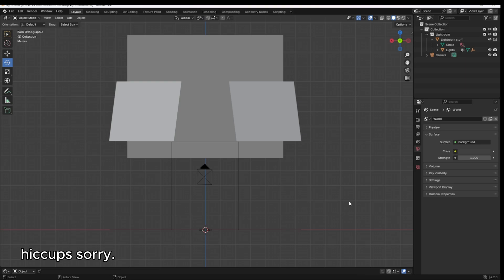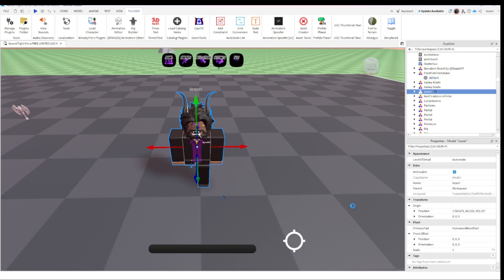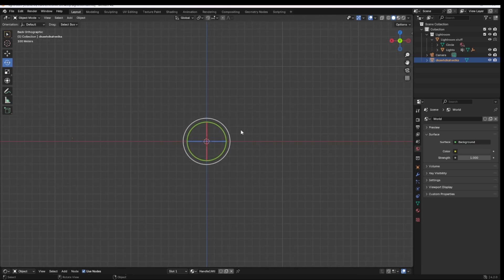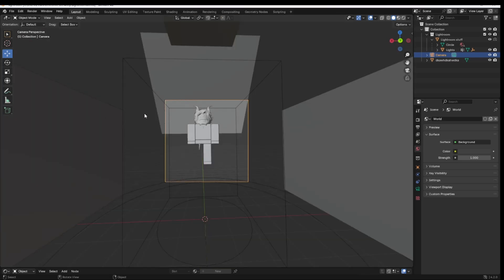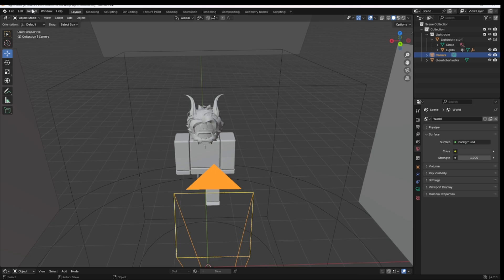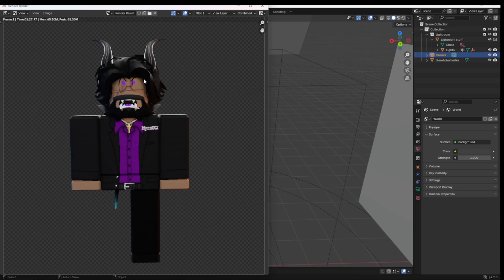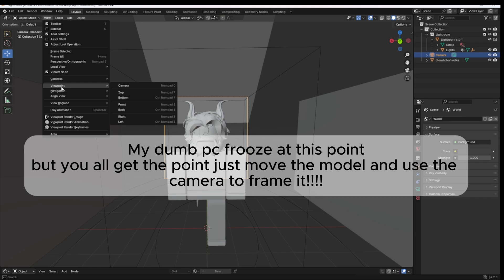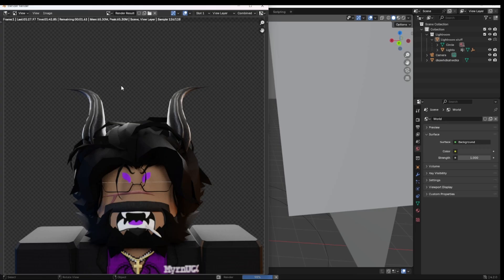Step By Step: How to Create a Roblox Render in Blender!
here are all the links you will need!
this is all the things u will need

Ignore Tags-